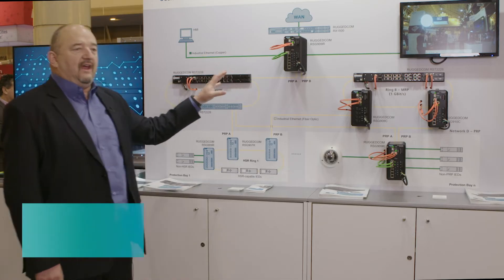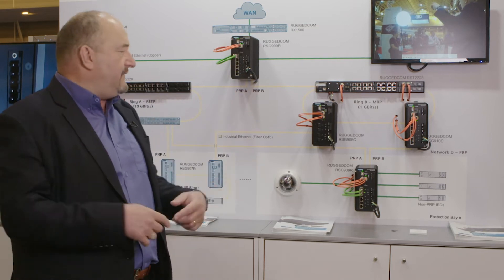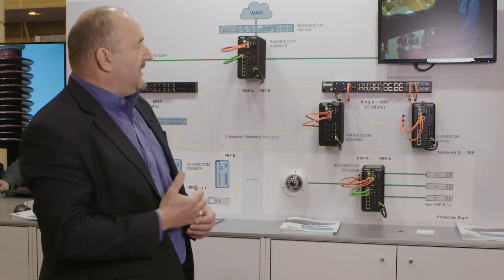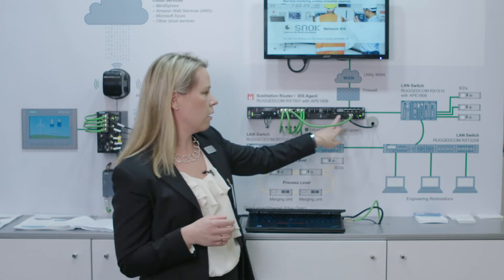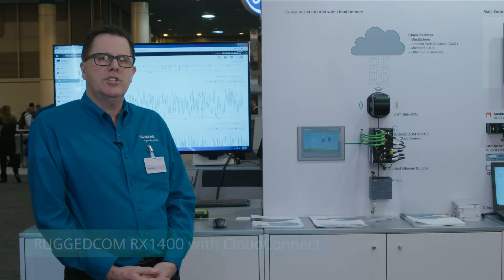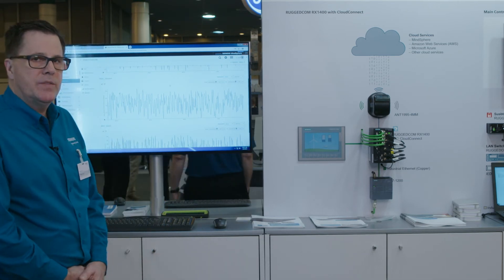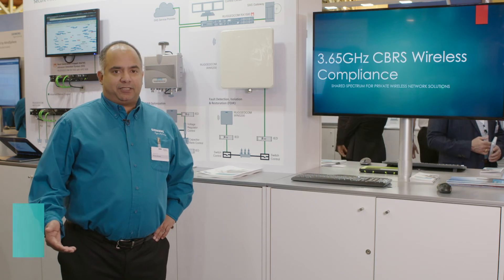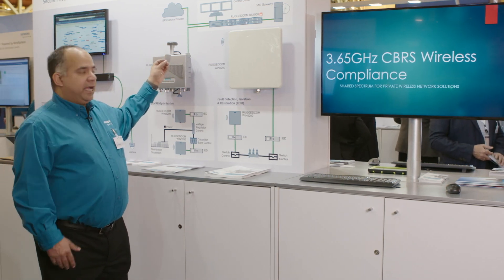DistribuTECH 2019 RUGGEDCOM Solutions Overview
RUGGEDCOM products and solutions were showcased at Siemens booth at DistribuTECH 2019. This is the complete overview of the RUGGEDCOM solutions presented at the show.